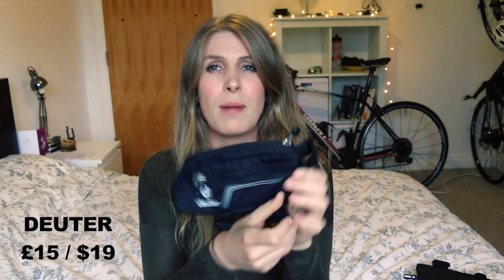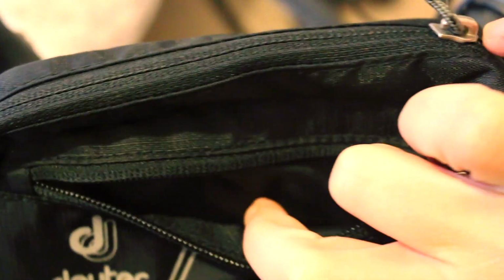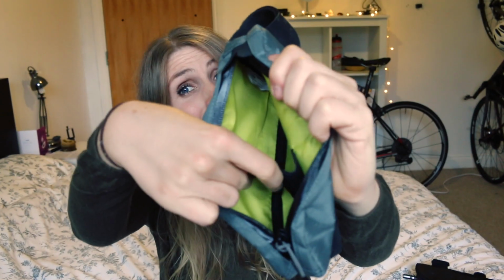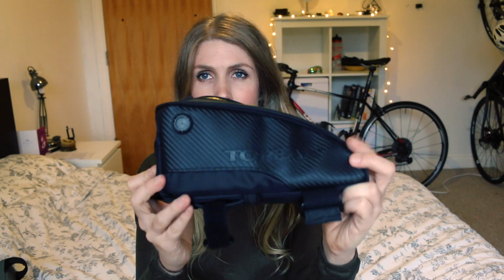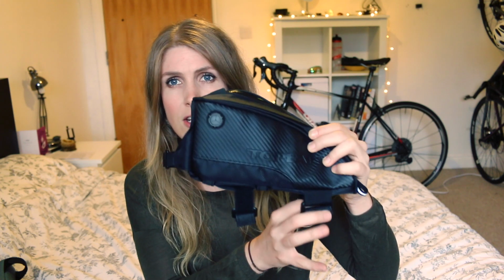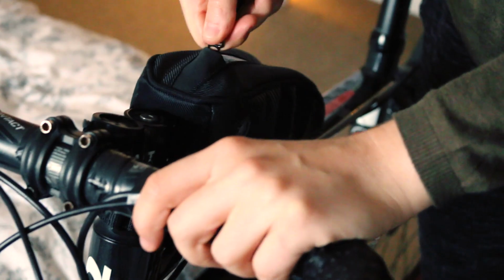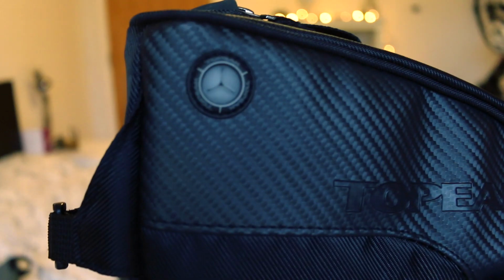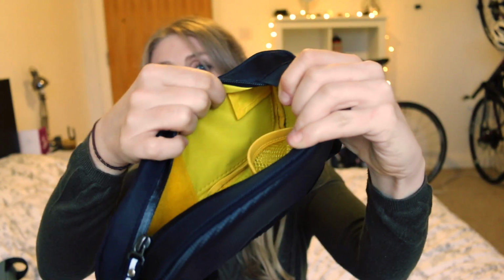TOP TUBE BAG REVIEW | DEUTER | APIDURA | TOPEAK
Comparison review of three top tube bags... Deuter, Apidura and Topeak.

Deuter review:
Apidura review:
Topeak review:

The sizes are different so price isn't necessarily the main comparison factor but wanted to show each of the bags pros and cons so you can choose the right one for you.

Lots of questions are answered in these wonderful (if I do say so myself) playlists 😝

(LONGEST LINK ON THE INTERNET?!)